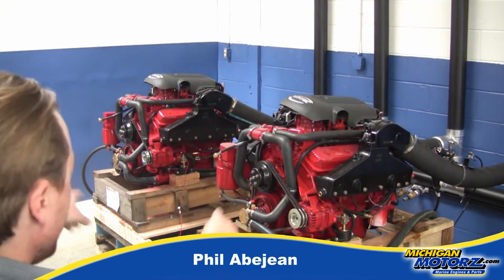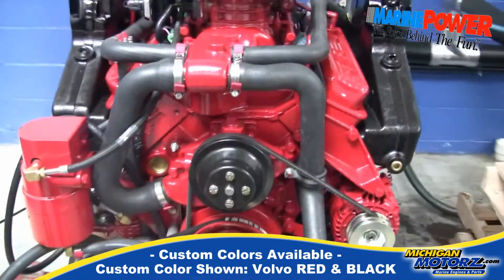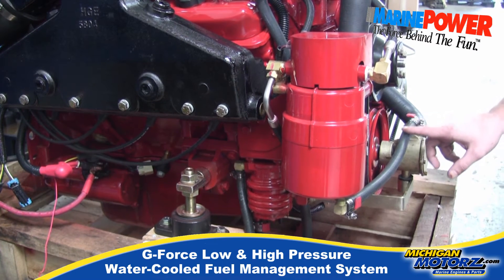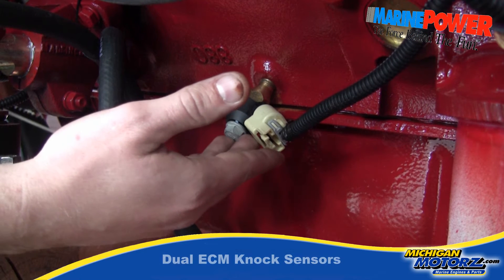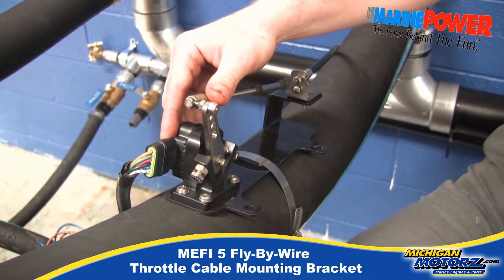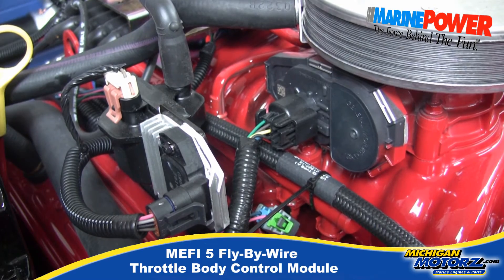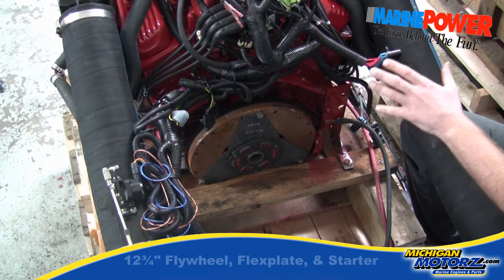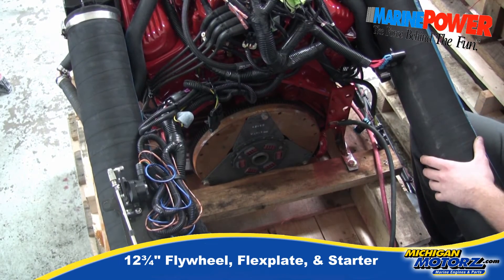5.7L Marine Power VR1 Enpac 325 HP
This complete 5.7L Marine Power MPI engine package is designed to replace most 1991 and earlier Volvo Penta 5.0L and 5.7L stern-drive engine applications. This engine package and 100% of the components are brand new and includes a 2-year factory warranty through Marine Power.

If you have an existing 5.0L or 5.7L Volvo Penta with a 270, 280 or 290 outdrive, this package will work in your boat. This 5.7L MPI engine includes a 5th generation ECM (MEFI 5 computer) that prevents the engine from overheating, provides 15%-30% better gas mileage, built-in engine rev limiter, and added horsepower and torque over the 5.7L carbureted version.

 This engine is is rated at 325hp and is set-up for a Volvo Penta outdrive. No modifications need to be made to the existing Volvo Penta 270, 280 or 290 outdrive.

This engine also includes return-less single fuel line hookup for easy installation. The fuel system is water-cooled to prevent vapor-lock. All complete 5.7L engines are run, properly timed and tested BEFORE it is shipped to you.

This 5.7L engine package includes:

   - 5.7L Vortec base marine engine (standard rotation)
   - Multi-port fuel injection intake manifold
   - MEFI 5 ECM computer
   - Stainless-steel flexible fuel lines (U.S.C.G. approved)
   - Hi and low pressure fuel pumps (U.S.C.G. approved)
   - Oil pressure switch, oil sending unit, knock sensor, misc sensors
   - Electronic ignition (Electronic distributor w/coil, spark plug wires, spark
      plugs, etc)
   - 12 3/4" flywheel and dampner plate
   - Volvo Penta center-rise exhaust manifolds and risers
   - Electronic fly-by-wire throttle
   - Throttle bracket, throttle clip and quick connect ball joint
   - 70 amp alternator, bracket, and tensioner (U.S.C.G. approved)
   - High torque bottom mount starter (U.S.C.G. approved)
   - EFI Engine wire harness with universal 10-pin plug
   - Water/fuel separator
   - Crank driven seawater pump
   - Thermostat housing w/thermostat
   - Adjustable engine motor mounts
   - Flame arrestor and weather cover
   - Dip stick tube, dip stick and EZ oil drain hose
   - Corrosion resistant black urethane paint
   - ALL pulleys, hoses, belts installed

* MPI diagnostic tool available from Diacom at additional, discounted price - click here for details.

BUILT WITH PRIDE IN THE USA BY MARINE POWER.